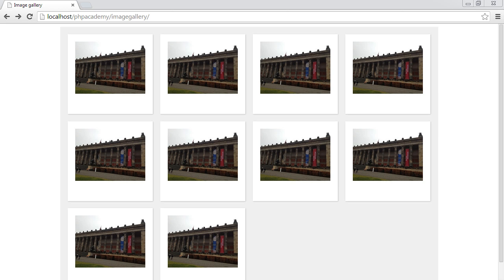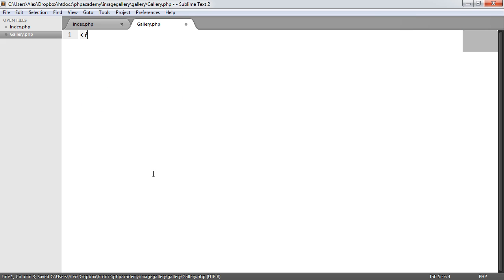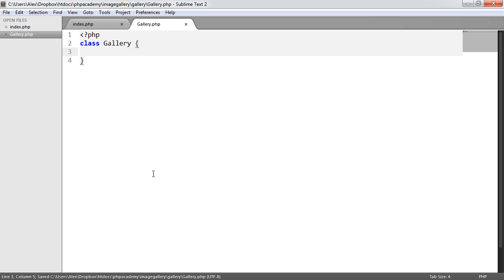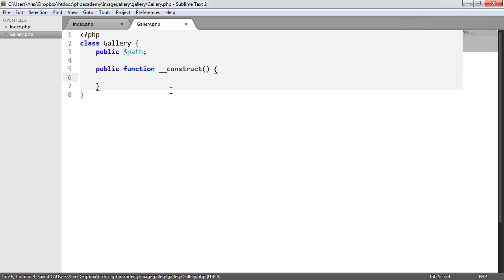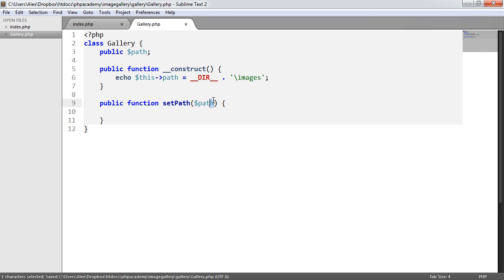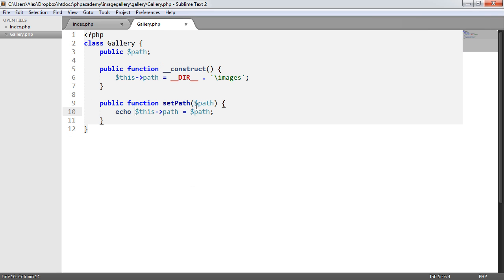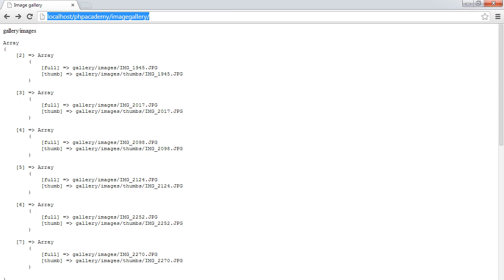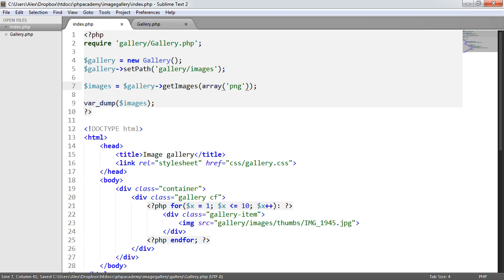PHP File Based Image Gallery: Gallery Class (2/3)